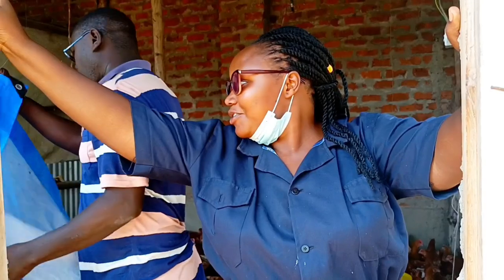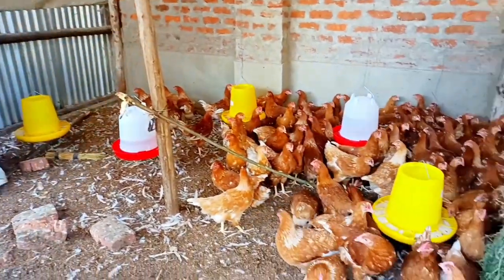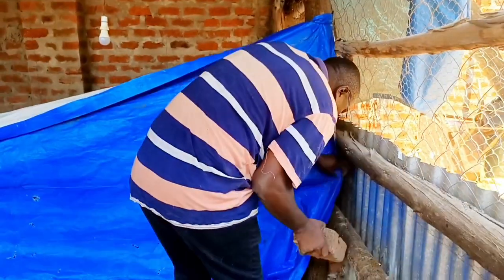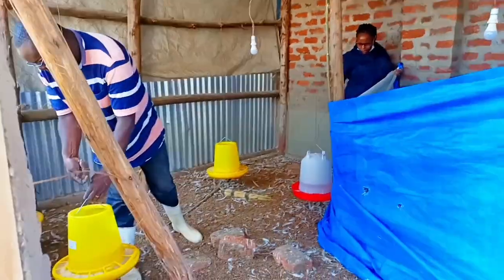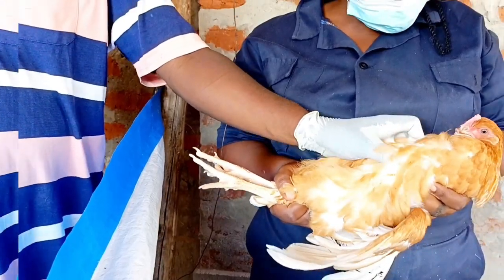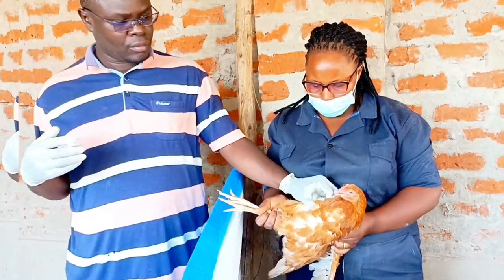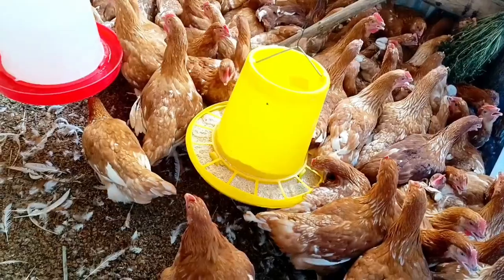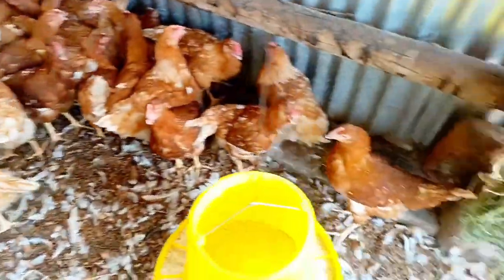How To Administer FOWL TYPHOID Vaccine?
Fowl  typhoid is one of the most dangerous Poultry diseases , it can swipe away the entire flock, so vaccination is very important because it prevents and boosts the birds immunity against fowl typhoid..
love y'all 🥰